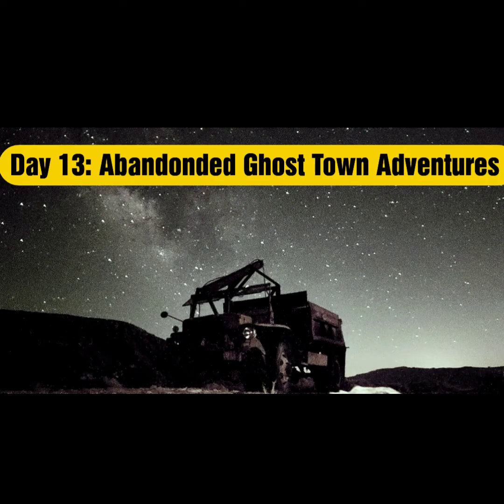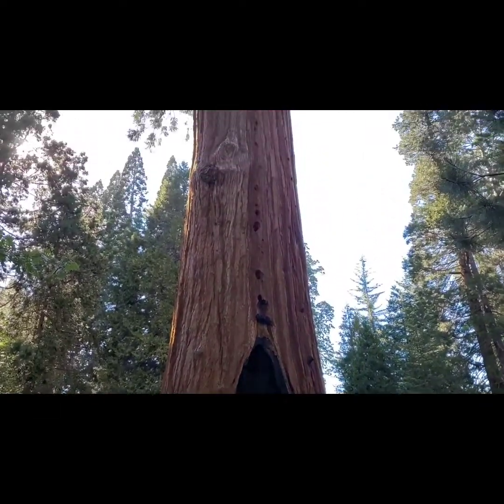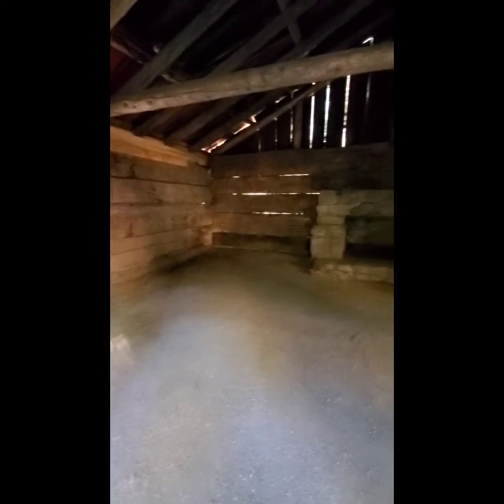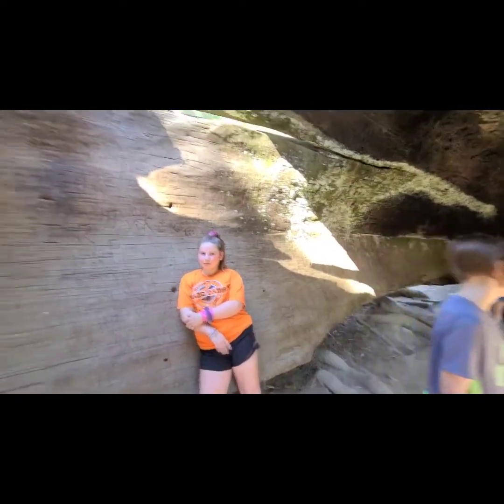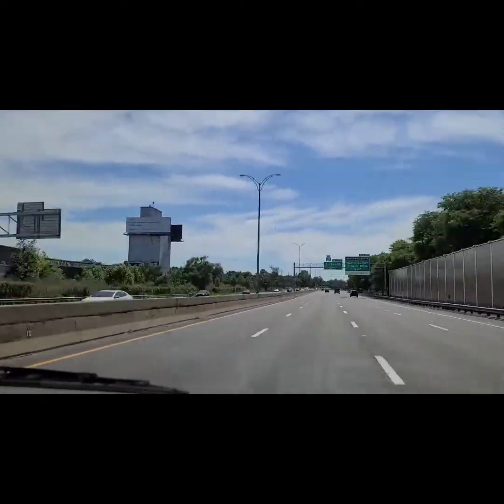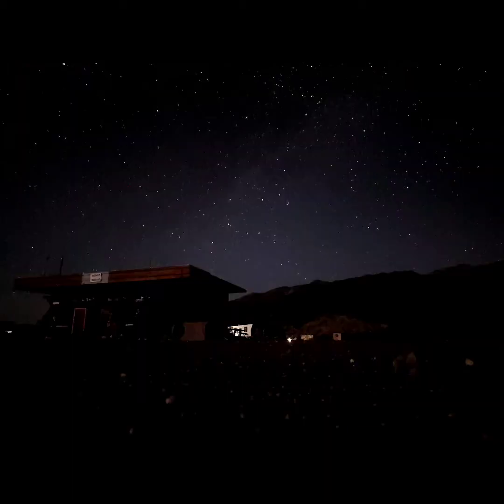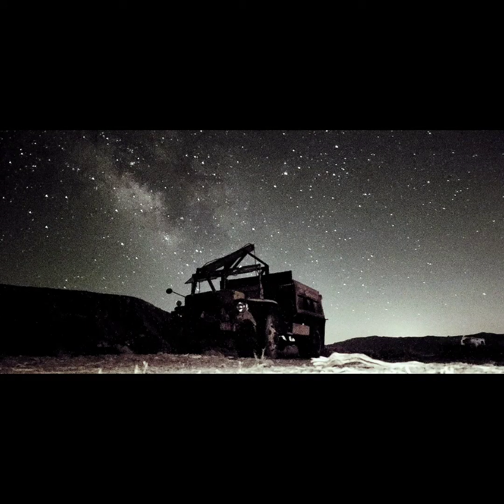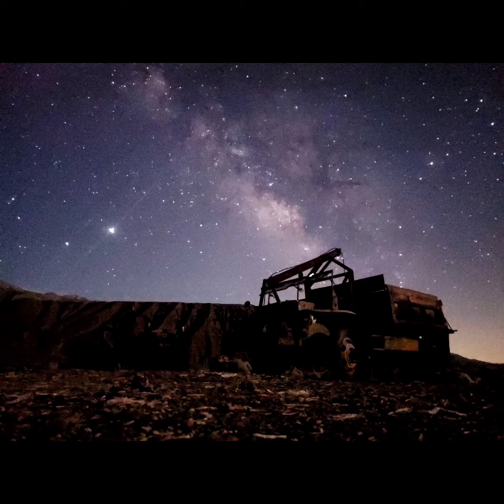DAY 13: California's best stars? Chased by wild animals in an abandoned ghost town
We travel east from Sequoia National Park to Ballarat Ghost Town California and set up camp for some great star views.